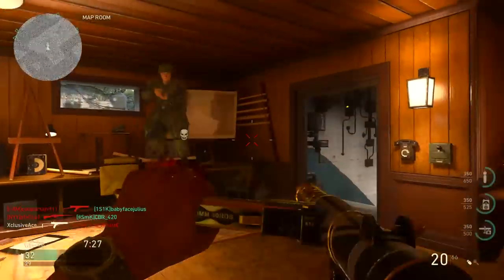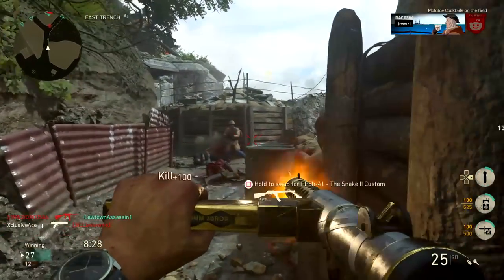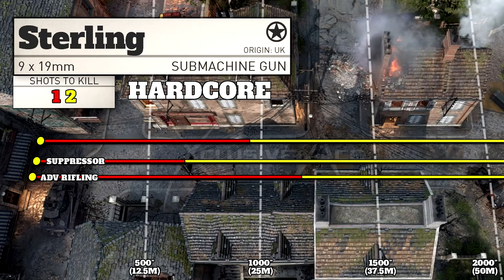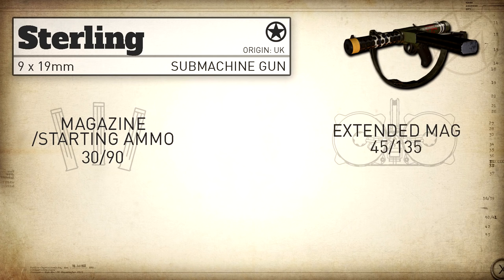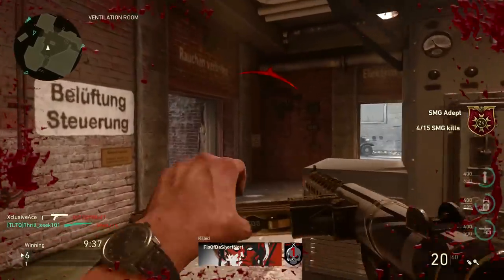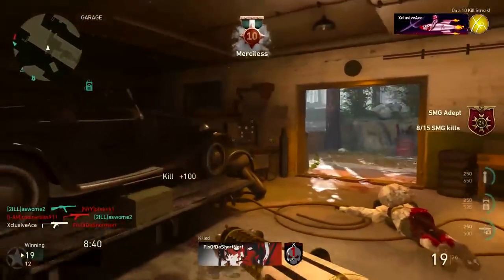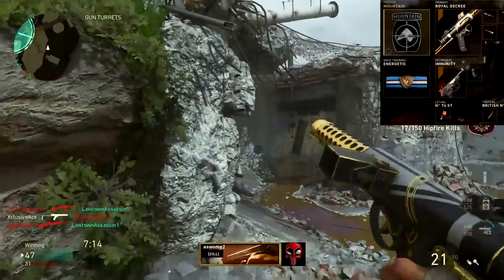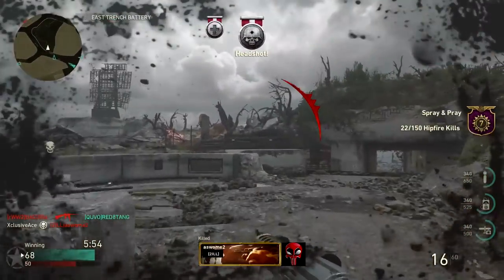Sterling Stats & Best Class Setups | CoD WW2 Gun Guide #34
Welcome to Gun Guides. This is the series where I go into great detail with all of the stats of every weapon in CoD WW2. I cover all of the in depth stats like Damage, Range, Rate of Fire, Time to Kill, and much more. In today's episode I cover the Sterling. I hope you enjoy!